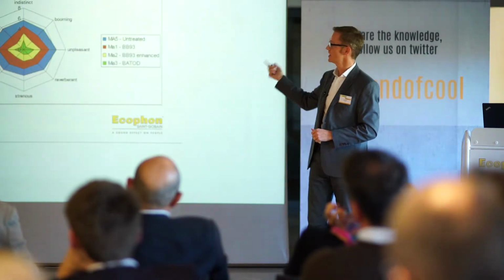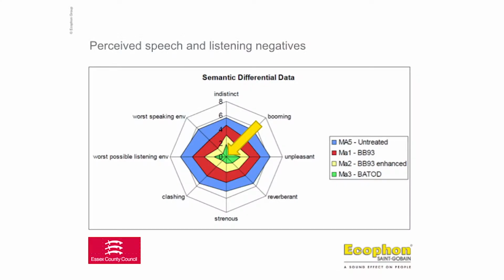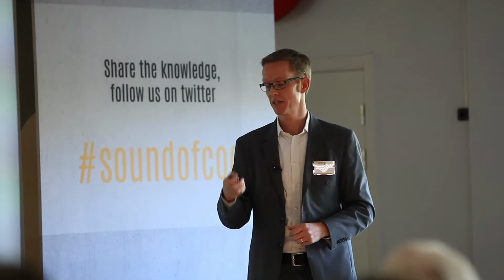Colin Campbell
Overview of TABS in Educational Environments and the main acoustic issues for teaching and learning” Colin Campbell, Saint-Gobain Ecophon, Hyllinge, Sweden TABS / Educational Environments / Classrooms / acoustics / teaching / learning